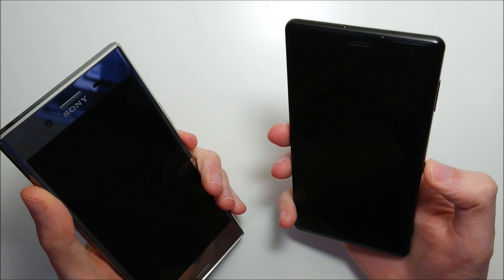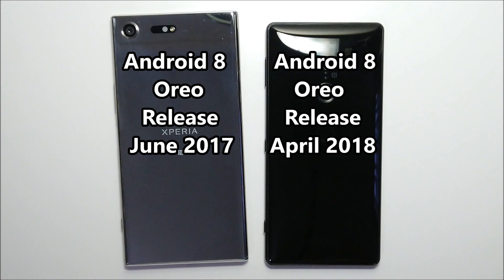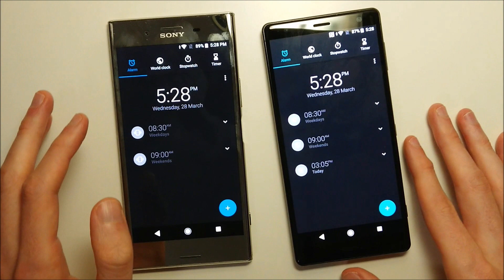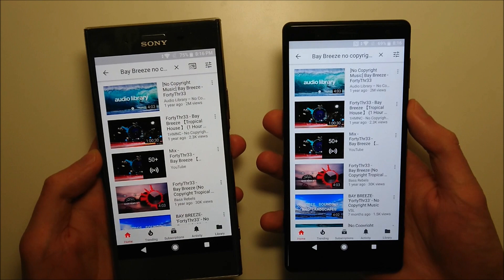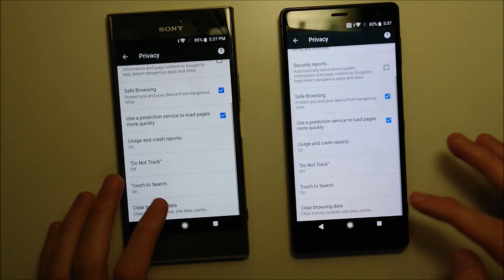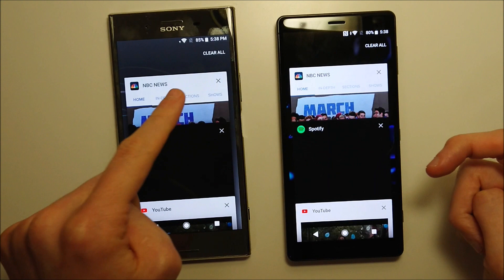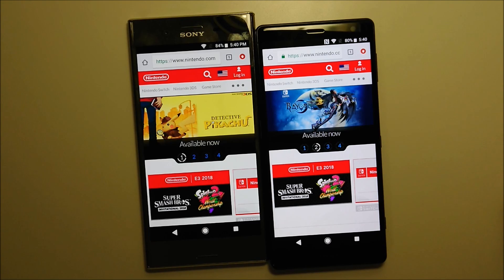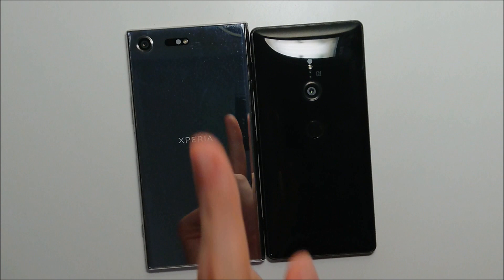Sony Xperia XZ2 vs XZ Premium Speed & Camera Test! Should You Upgrade?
Sony Xperia XZ2 vs Xperia XZ Premium Speed Test, Speakers Test & Camera Test!

10 sections: Boot Up, Specs, Games/Apps/AnTuTu Benchmark, Chrome, Speakers, Fingerprint Scanner, Camera Speed, Front Camera, Rear Camera.